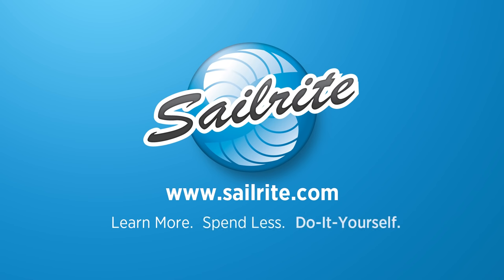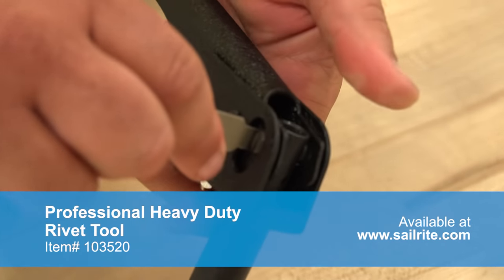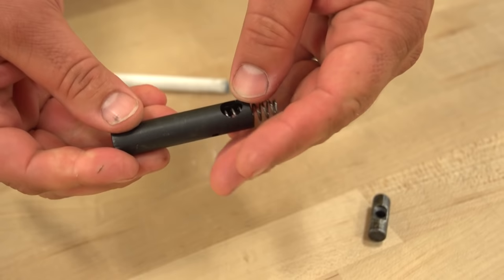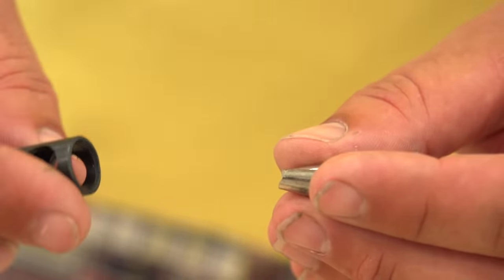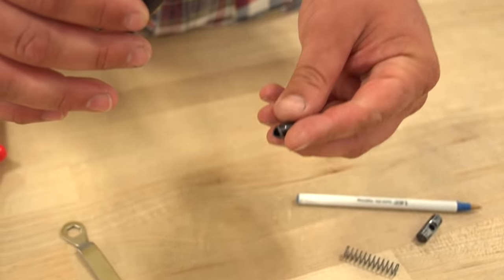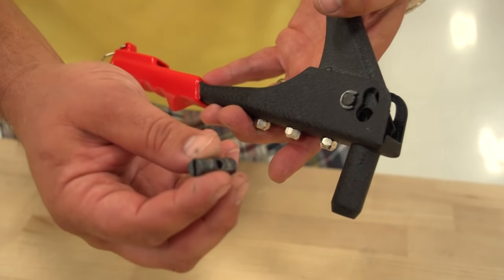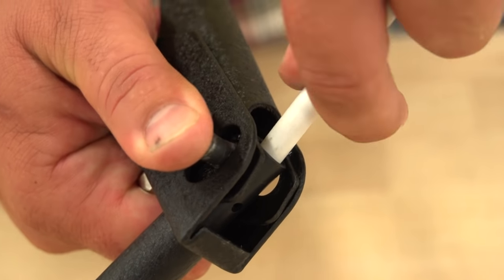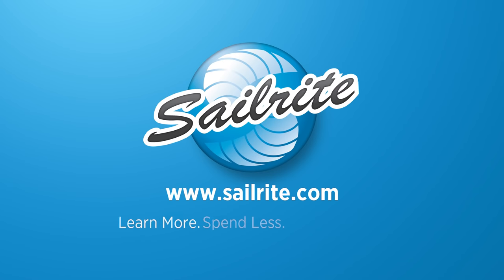Arrow Rivet Tool Disassembly & Assembly RH200S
This video shows how to disassemble and assemble the Arrow Professional Rivet Tool RH200S.